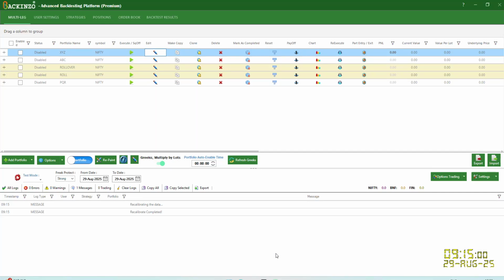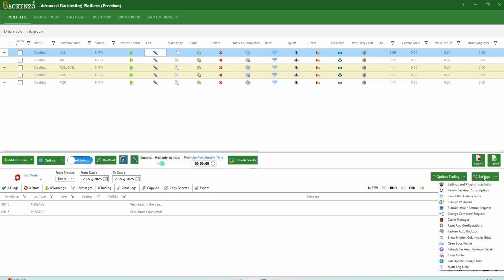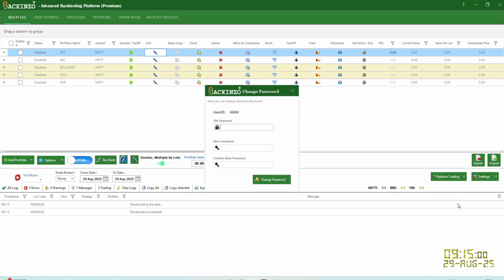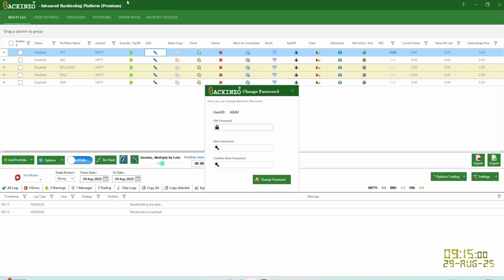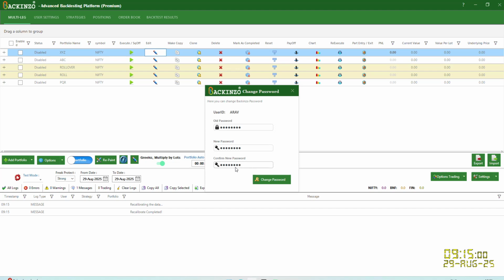How to Change Password in Backinzo - Step by Step Tutorial